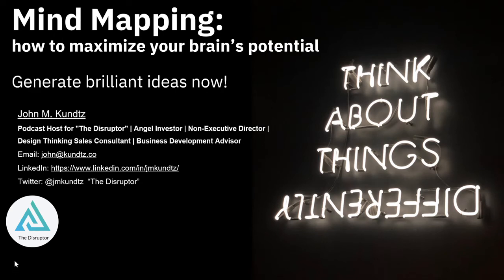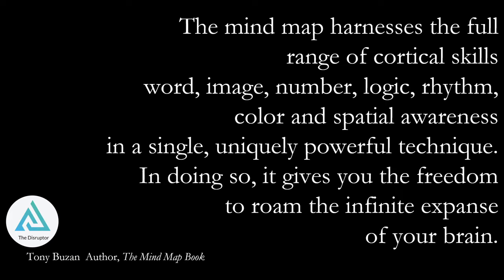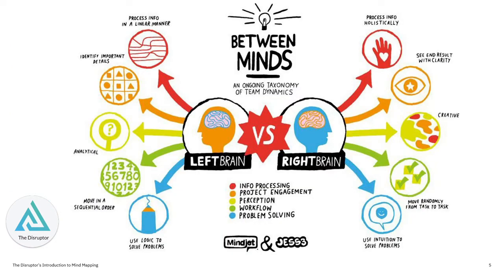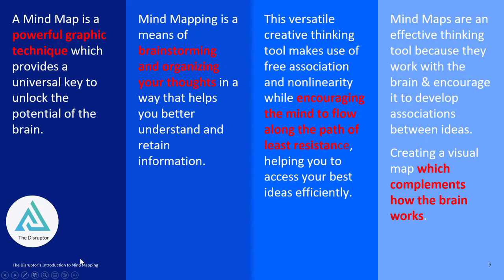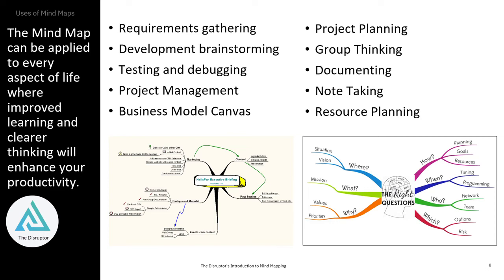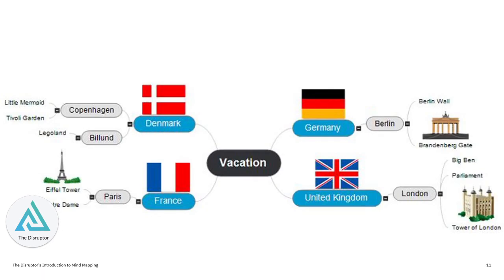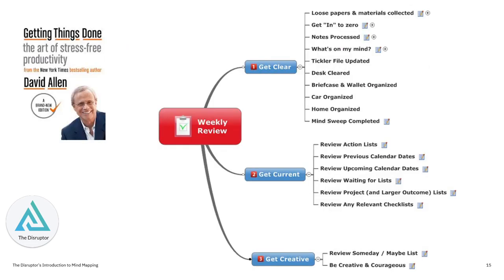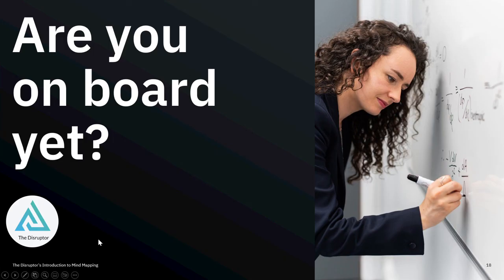Mind Mapping: The Disruptor’s Guide to Maximize Your Brain’s Potential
Welcome to The Disruptor’s, Introduction to Mind Mapping, How to maximize your brain's potential and generate brilliant ideas now.

So today's agenda is simple, we're going to introduce you to mind mapping, and we're going to discuss the following:
- Why Mind Mapping
- Show some examples,
- References (here in the show notes)

Tony Buzan  Author, The Mind Map Book, says,
“The mind map harnesses the full range of cortical skills word, image, number, logic, rhythm, color and spatial awareness in a single, uniquely powerful technique.  In doing so, it gives you the freedom  to roam the infinite expanse of your brain.”

The enemy of us all is the traditional eight and a half by eleven note-taking paper.

The solution is mind mapping, putting your thoughts into a visual display.
Mind Mapping leverages the left and right brains and brings them together. Simply stated, the benefits of Mind Mapping are simple, it's easy to understand and process.

It aligns with how your brain works and focuses on relationships and hierarchies.

Mind mapping is a powerful graphic technique. That's great for brainstorming and organizing your thoughts, encouraging your mind to flow along the path of least resistance, and it complements your brain's work.
Mind mapping is it's super versatile and can be applied to all kinds of aspects of your life,

I've been mind mapping for probably close to 20-plus years, and I discovered it when I was looking for a creative way to capture some of the consulting work I used to do.

It's great for gathering requirements, developing brainstorming, testing, project management, acting, teaching it to entrepreneurs and startups working on business model canvas, Project thinking, group thinking, documentation, etc.

The concept is pretty simple. You start with the main idea. And then you create branches of radiant out branches, then consist of twigs, and so forth, and so on.

To get started, it's pretty simple.

First, you start with a concept. That's your core idea in the center, and you begin to radiate outwards, adding keywords and subtopics.

You start mapping outside the lines, and you can make this thing as big or small, as cool as graphic as you want. You remove your filter and start to make connections between all the branches in your mind map.

Its power of it is unlimited.

The only rule to file in mind mapping is breaking the rules and working whatever works for you.

Mind Mapping Software:

MindManager allows users to brainstorm from the desktop or on the web for accessibility anywhere.

iMindMap offers a visually appealing way to help stimulate creativity and illustrate your ideas.

XMind an open-source brainstorming software program that offers both personal and business packages.

MindMeister allows users to create, share, and collaborate on mind maps.  The free edition allows for up to 3 mind maps.

Bubbl.us is a free mind-mapping application. Create mind maps quickly and easily on the web, or create an account in order to save unfinished mind maps

Mindomo allows users to share and embed mind maps onto web pages. The free edition allows for up to 3 mind maps.

Mind42 is a free collaborative, browser-based online mind-mapping tool

If you want to support us, there are multiple ways.

One is to become a Disruptor. For more information or to discuss how our Scale by Design services can benefit your organization, reach out to The Disruptor | John Kundtz

Feel free to schedule a short 15 Minute Quick Connect Call.  I would love to hear more about you & connect.

Some support is completely FREE. We ask if you learned something from this episode or know someone who needs to hear our message. Share it with them!

Lastly,

Know a “Disruptor” that would be a good podcast guest?